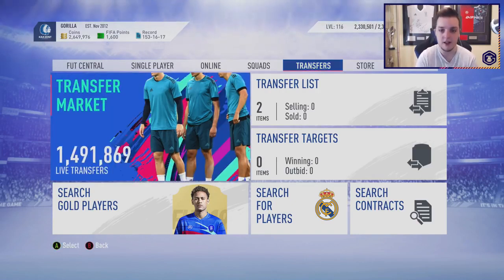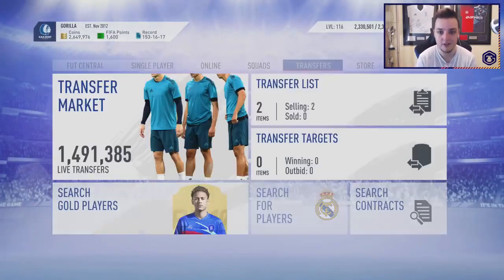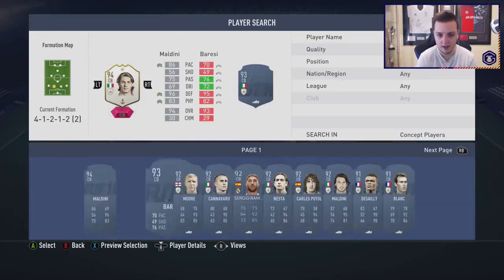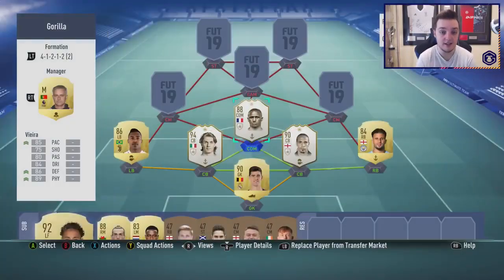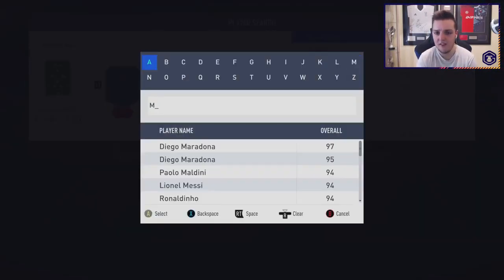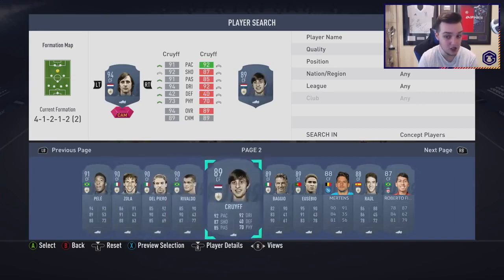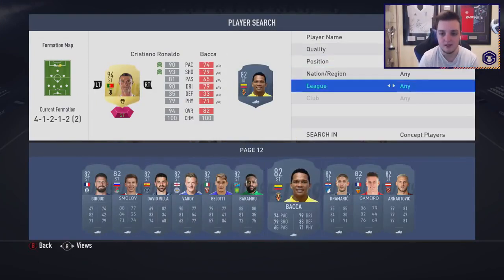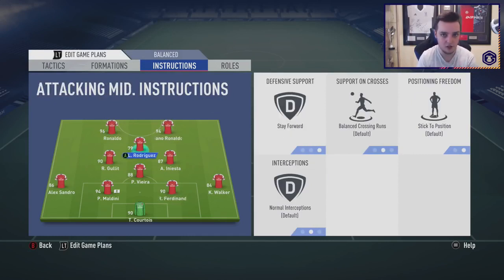INSANE TEAM FOR FUT CHAMPIONS & CUSTOM TACTICS | FIFA 19 ULTIMATE TEAM Get FIFA 19 coins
INSANE TEAM FOR FUT CHAMPIONS & CUSTOM TACTICS | FIFA 19 ULTIMATE TEAM

Make sure to leave a like on the video!